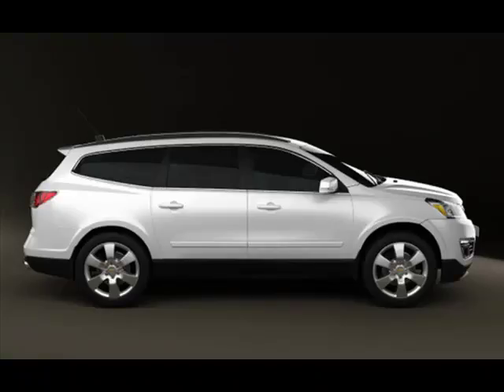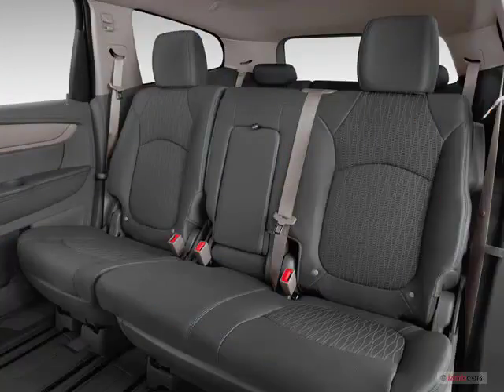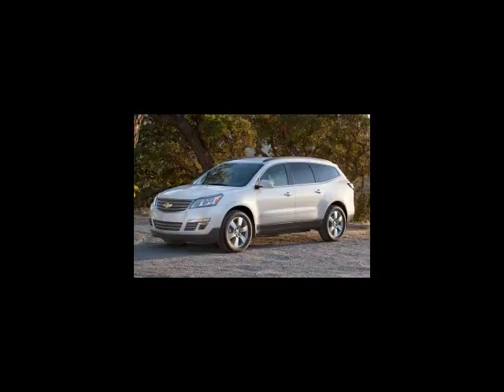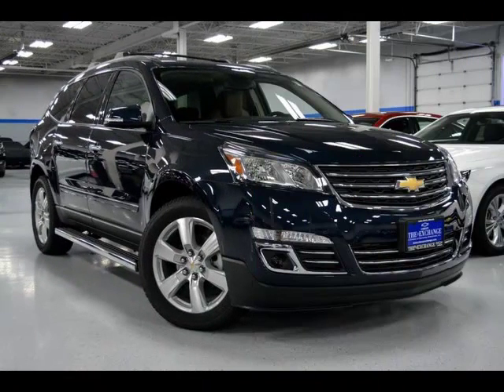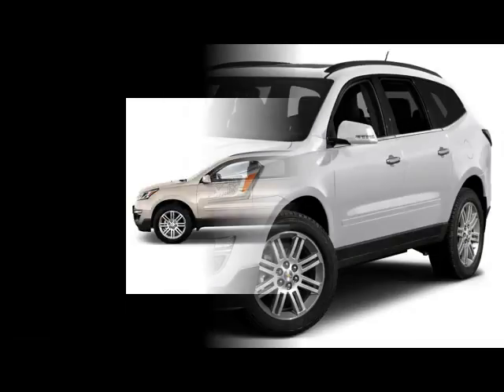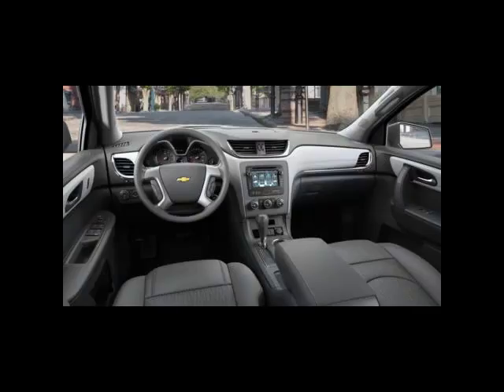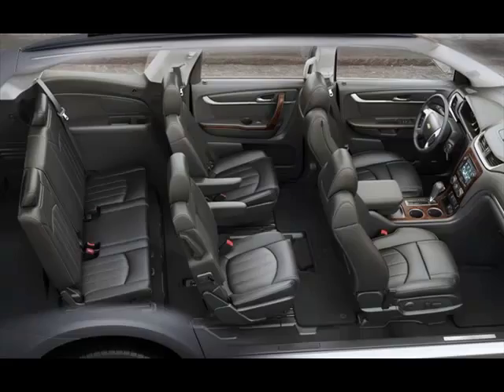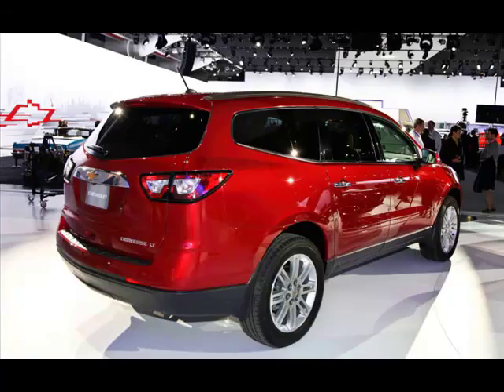2016 Chevrolet Traverse | best car reviews | latest car reviews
best car reviews
best gadgets reviews
latest car reviews
2016 Chevrolet Traverse